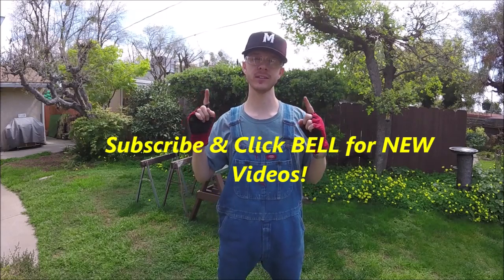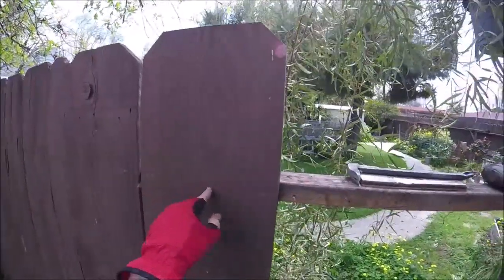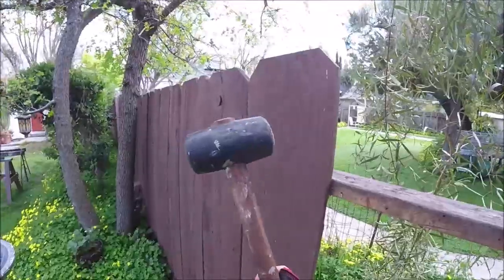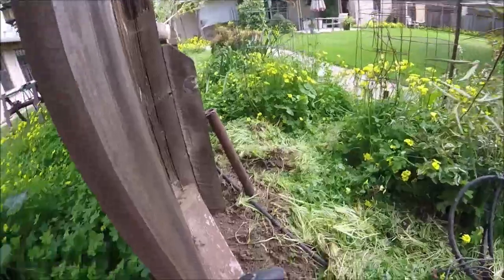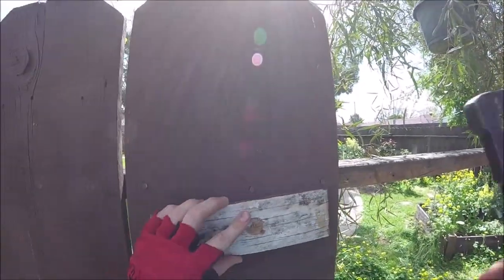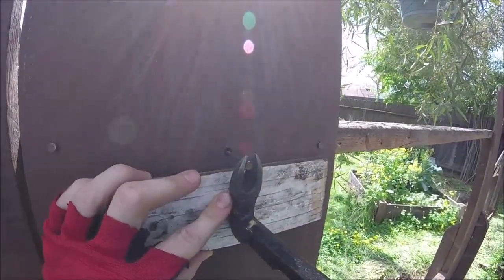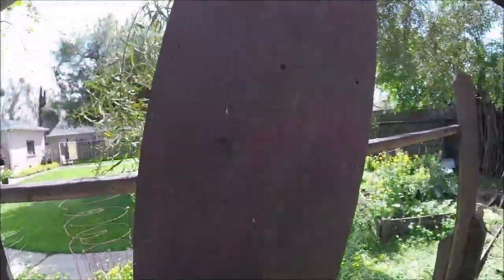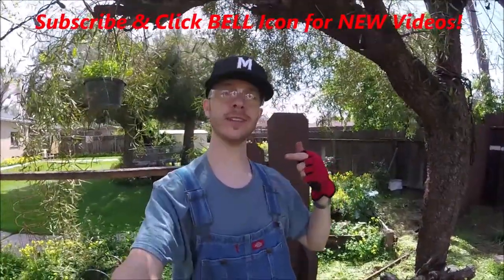Removing Fence Pickets Without Splitting & Damaging Wood -Jonny DIY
Tips & Tricks to Remove Fence Boards without Damaging & Splitting the Wood. Save some $ and Reuse your Fence Pickets.

Tools/Supplies
Rubber Mallet